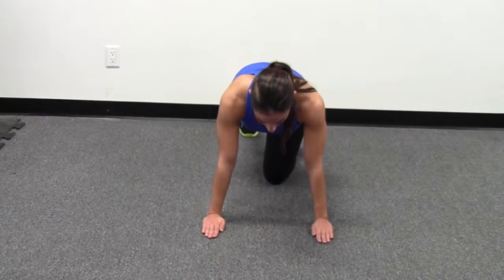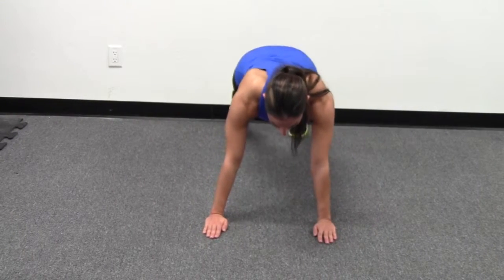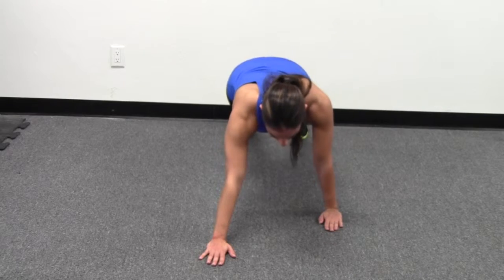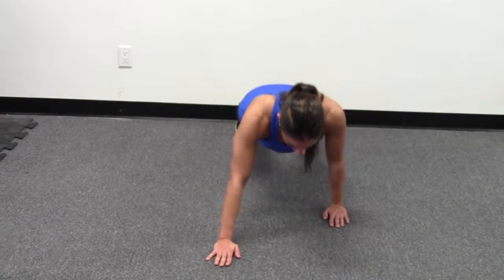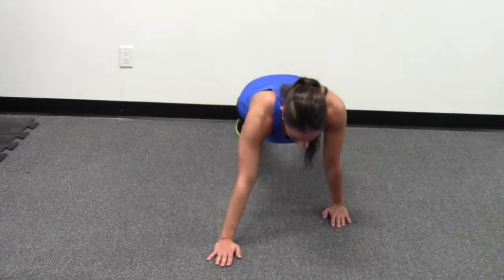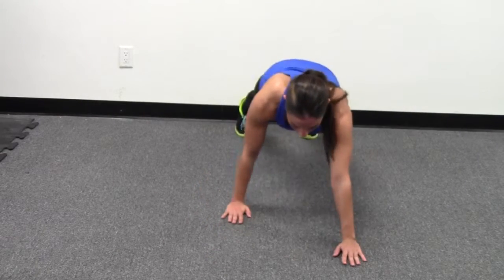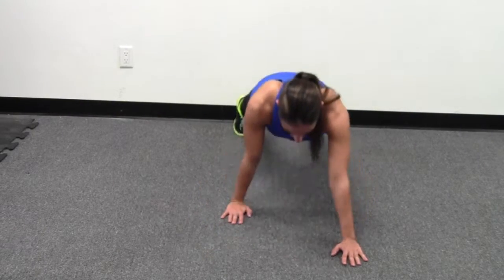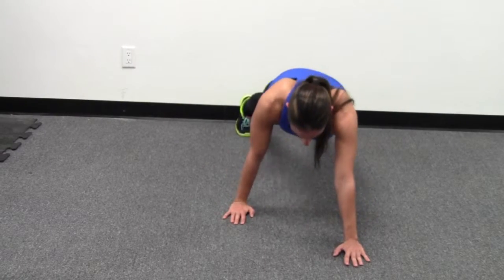Staggered Pushups | Meta Burn Fitness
For more Locust Valley and Oyster Bay Personal Trainer

Join the elite fitness trainers at Meta Burn Fitness in
Locust Valley or Oyster Bay!